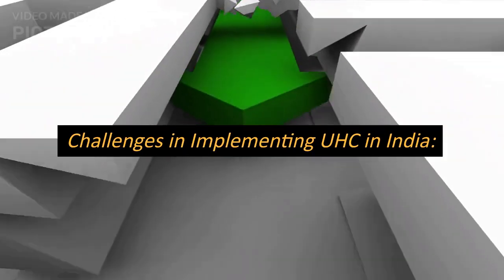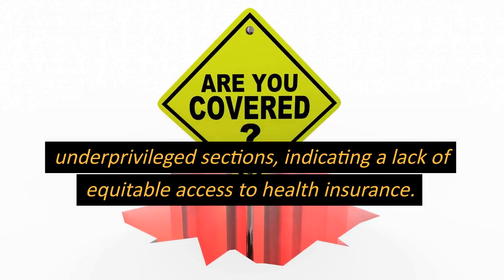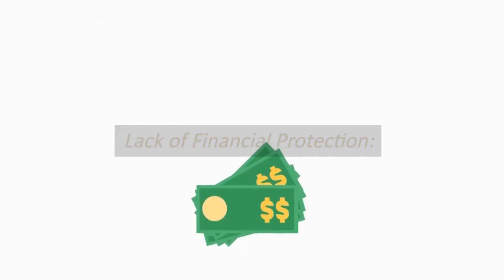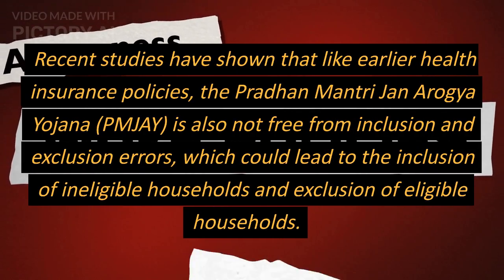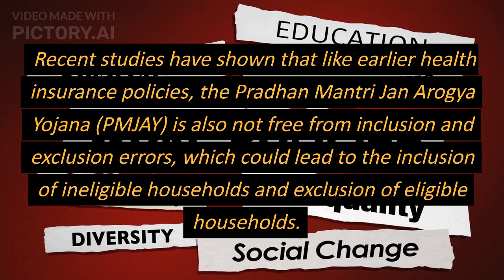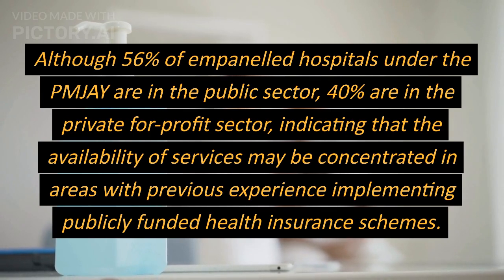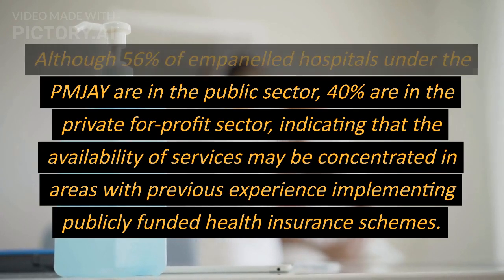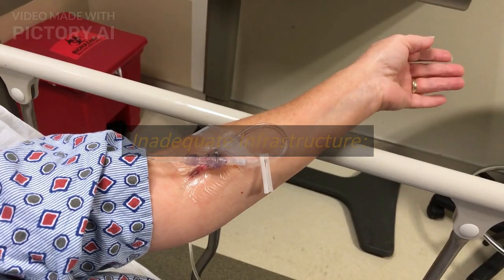how good is Health Cover in india ??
We Upload the Daily Current Affairs, which are helpful for the Aspirants who are preparing for Government Exams.

We also Upload the Important Job Updates.

We have different fields to create content such as Engineering, Movie reviews, Stocks, Sports, Entertainment, Short films.

And if anyone is interested in joining us.